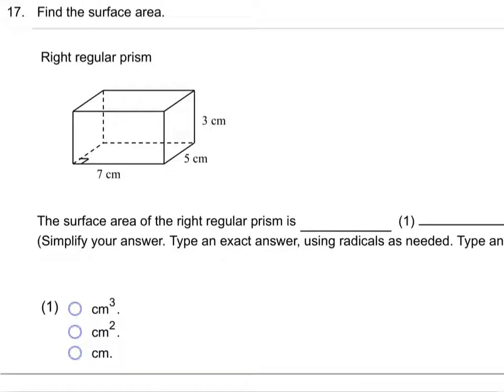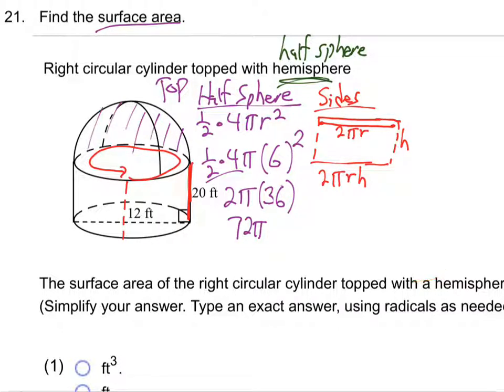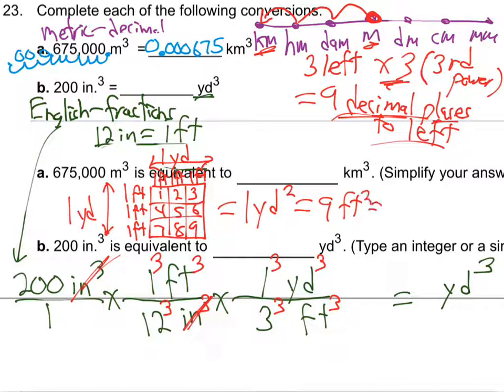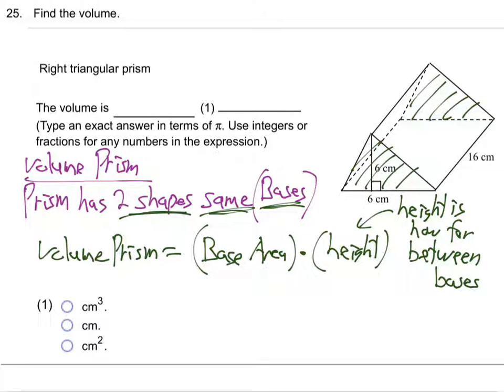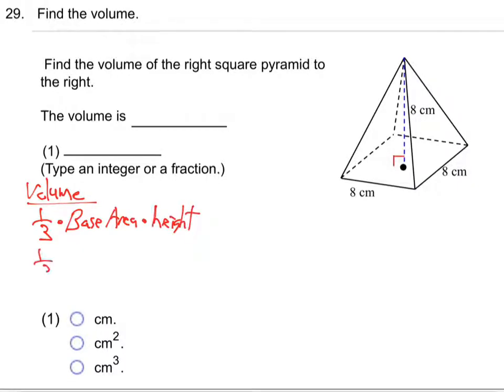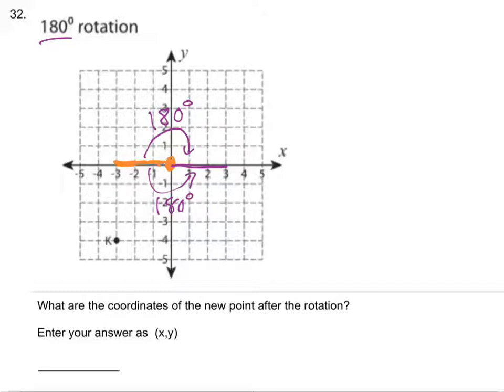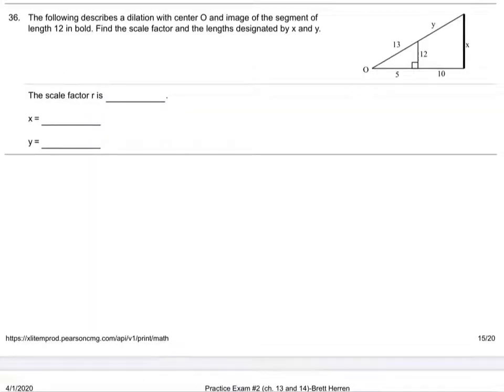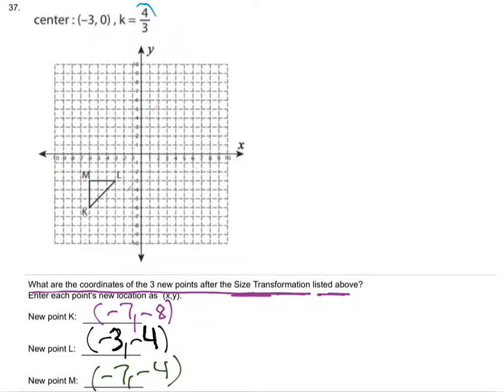m10b-prac exam 2 - prob 17-37